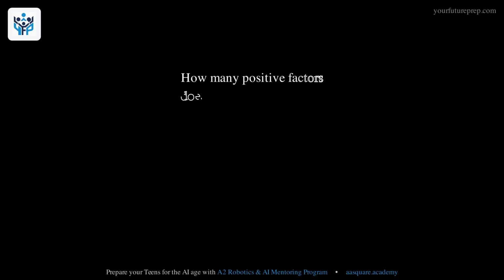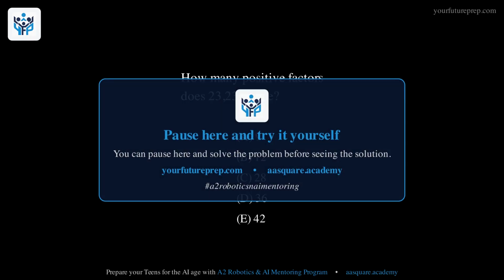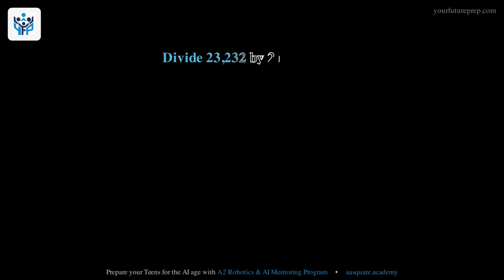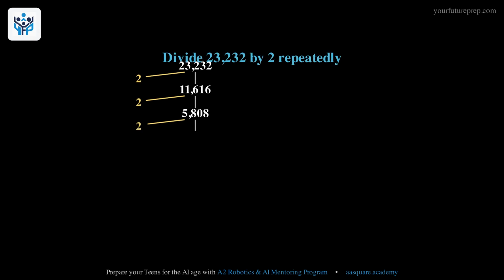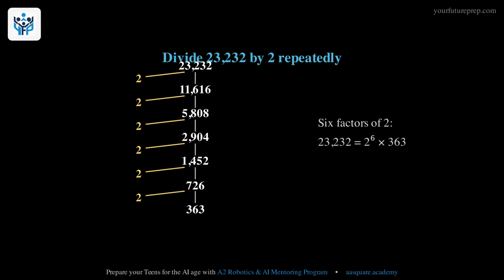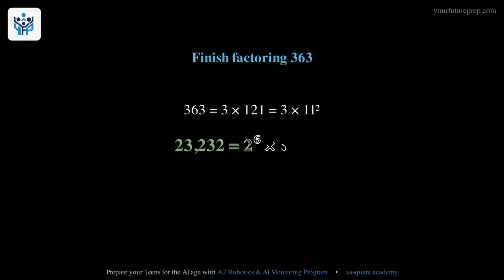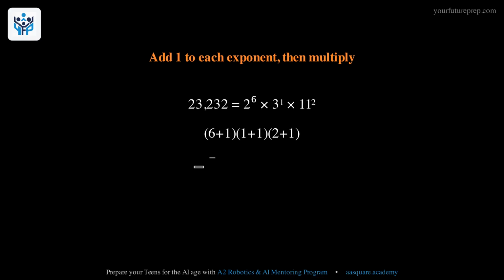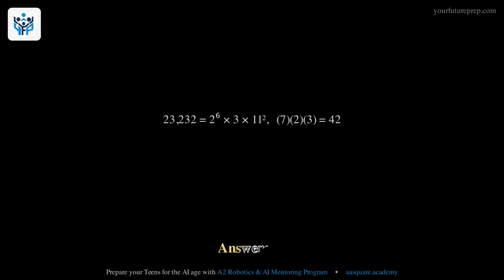2018 AMC 8 – Problem 18: Factors of 23,232 | Your Future Prep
2018 AMC 8 · Problem 18 · Factors of 23,232